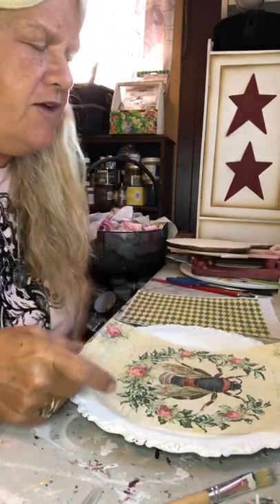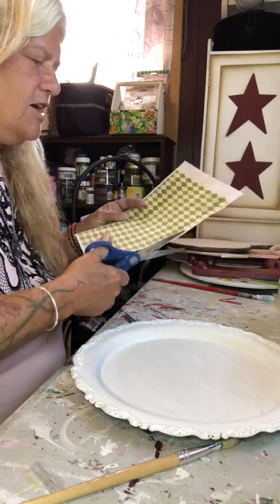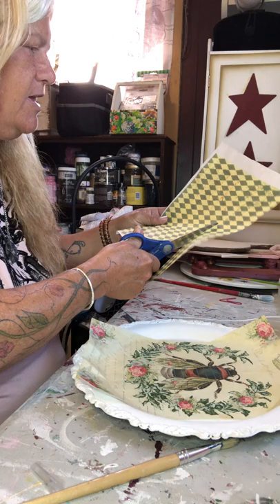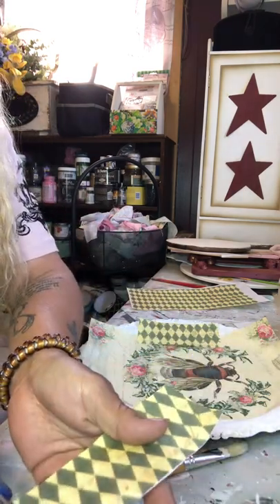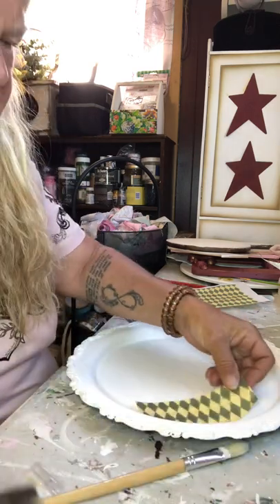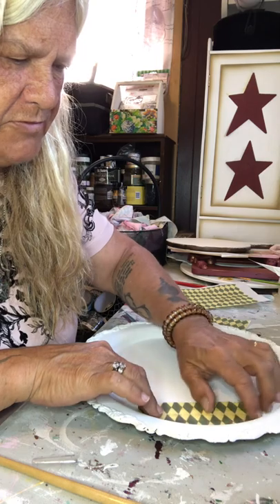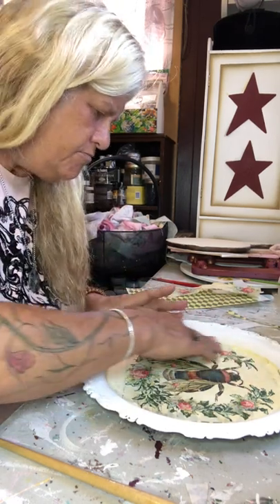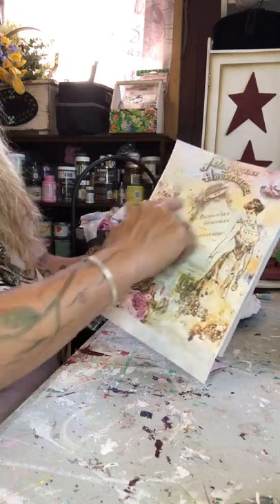Decoupage: first stages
This is the beginning parts if decoupaging a piece. The piece has already been painted white.